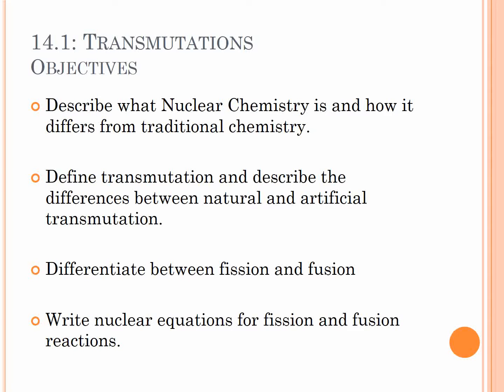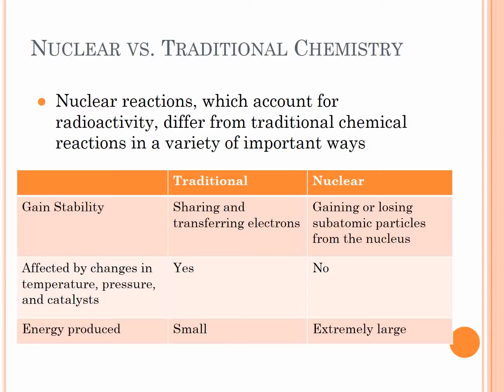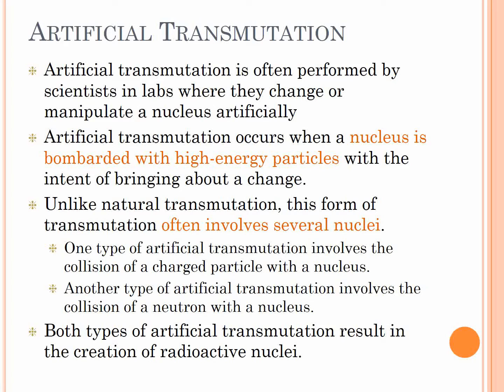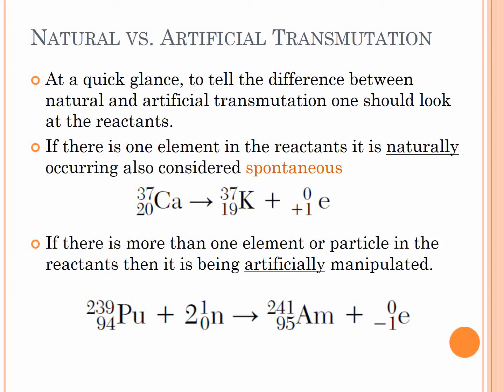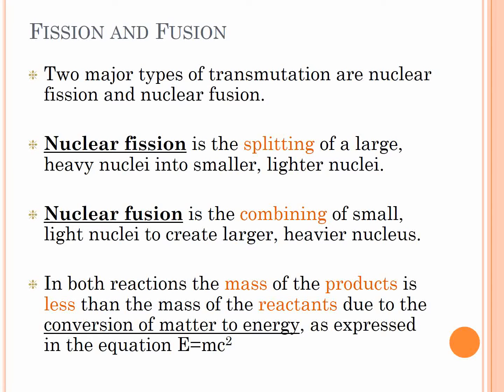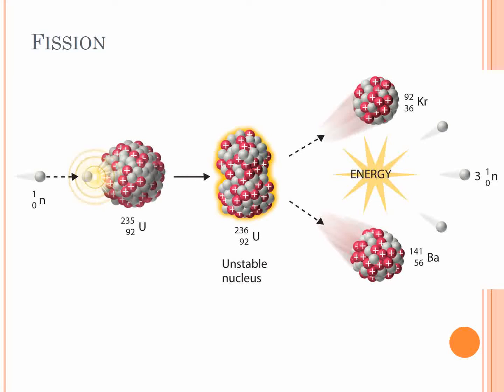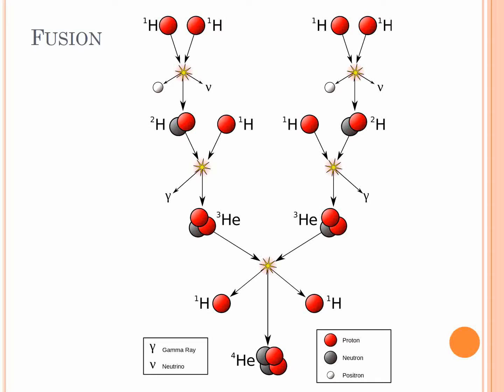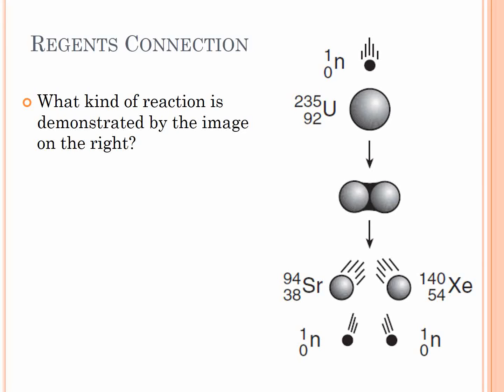Chemistry Unit 14.1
Mr. Wagner's Nuclear Chemistry Video #1